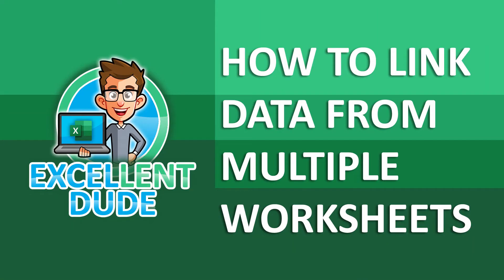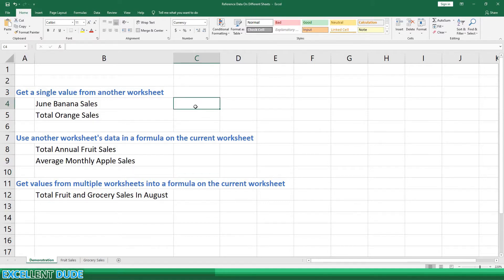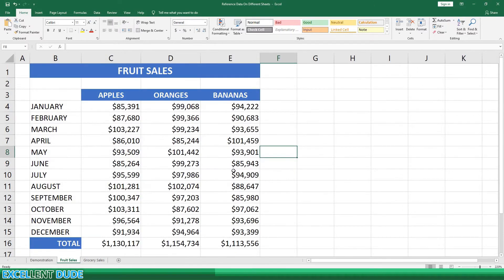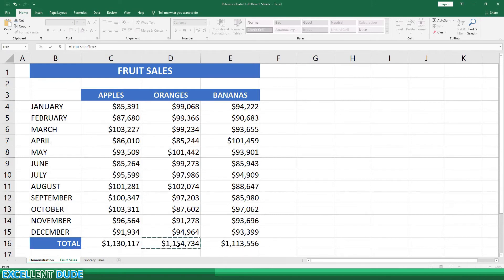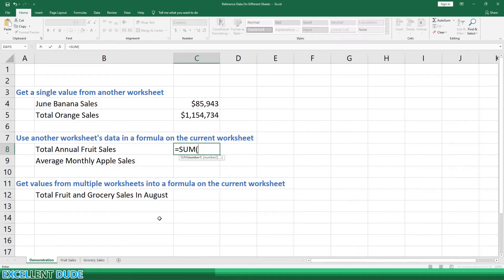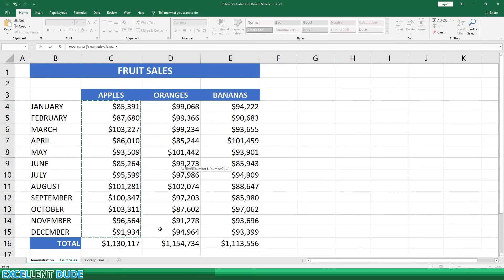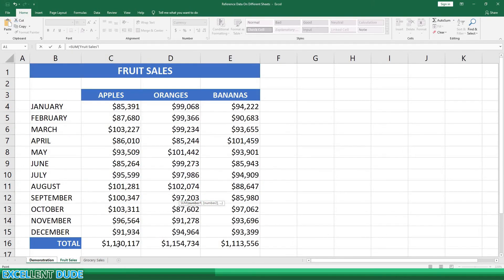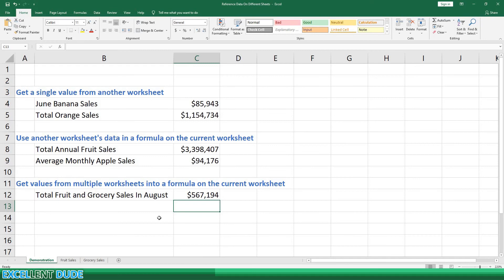Link Data From Multiple Worksheets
In this short video, I’ll show you how you can link data on different sheets in your workbooks.

Link data from different tabs.

0:00 Introduction
0:39 How to get a single value from another worksheet
2:10 How to use another worksheet's data in a formula on the current worksheet
3:18 How to get values from multiple worksheets into a formula on the current worksheet

If you find my videos informative, please give this video thumbs up.